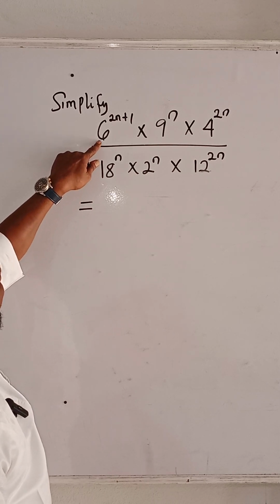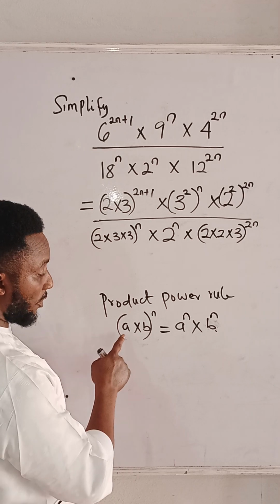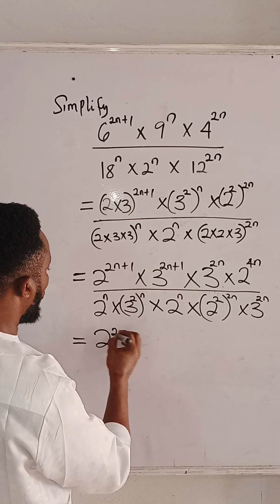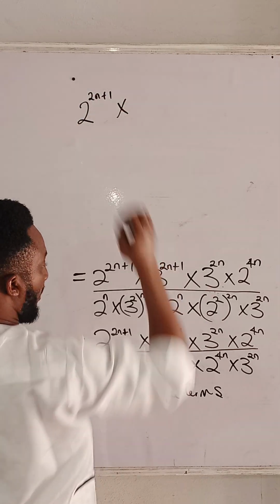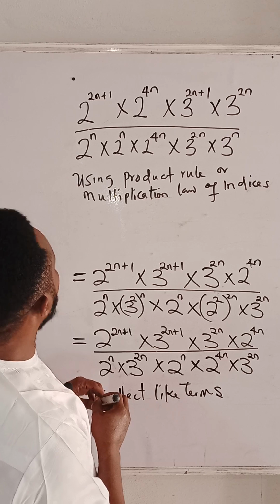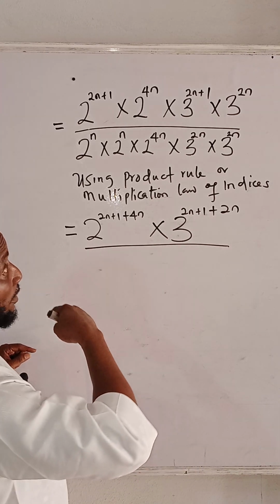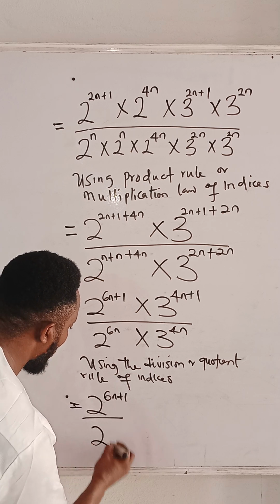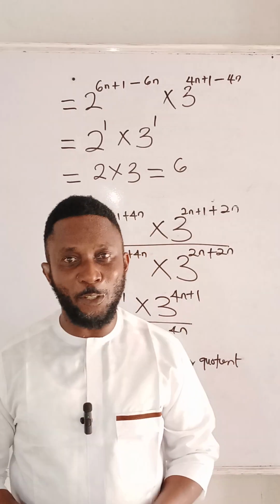simplications of complex exponential expressions